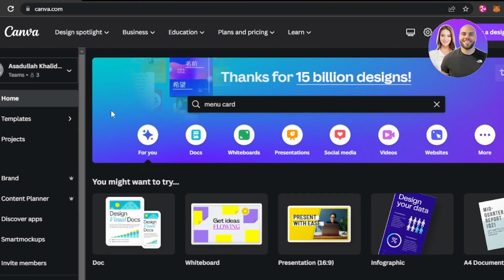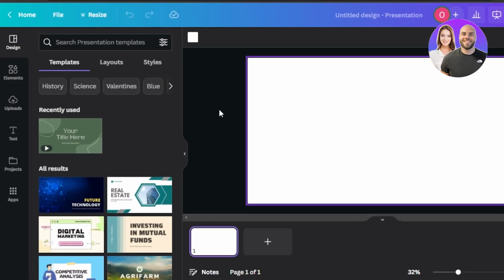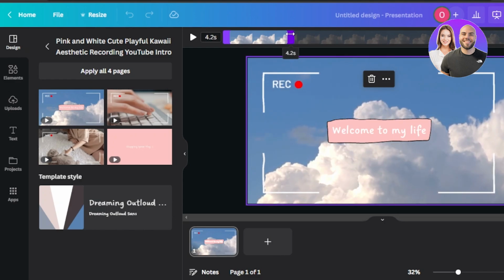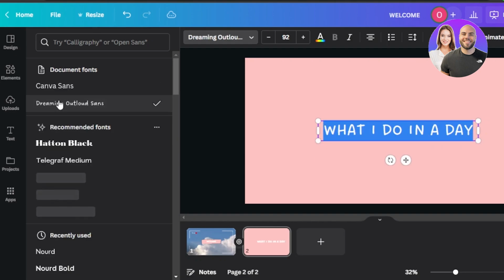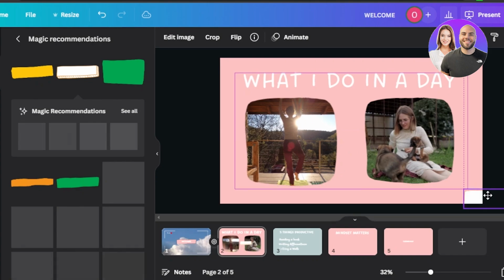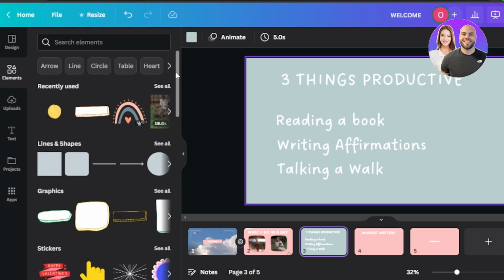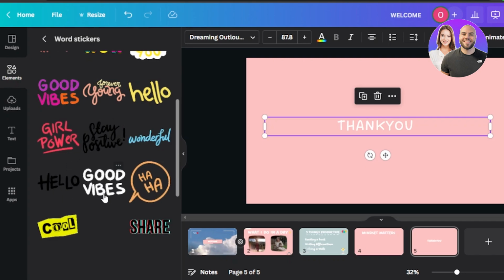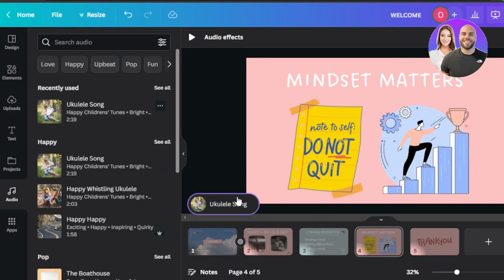How To Create Animated Presentations In Canva 2026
In this video, we show you step-by-step how to create animated presentations in Canva. This tutorial makes it super easy to design professional, eye-catching presentations that grab attention.